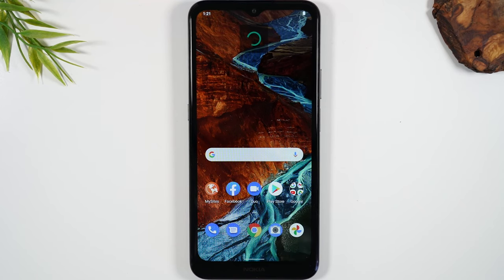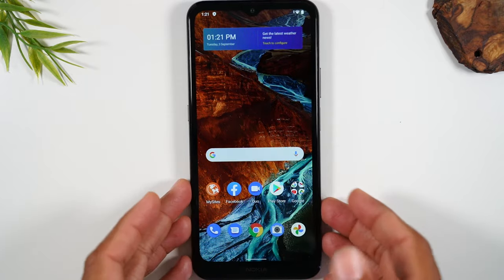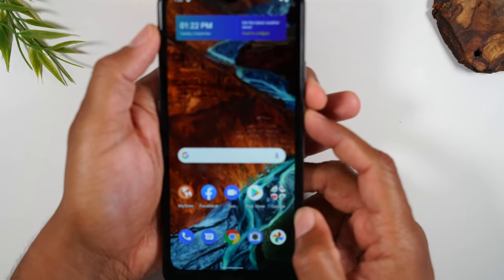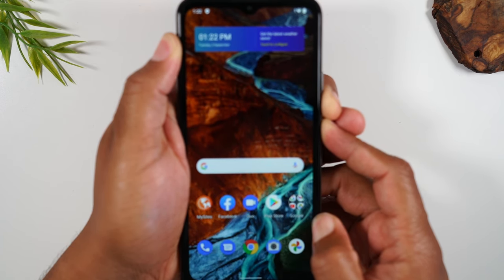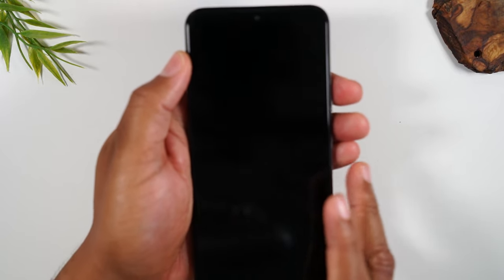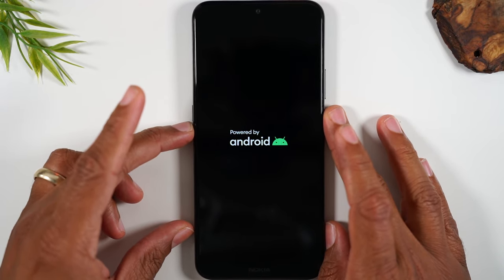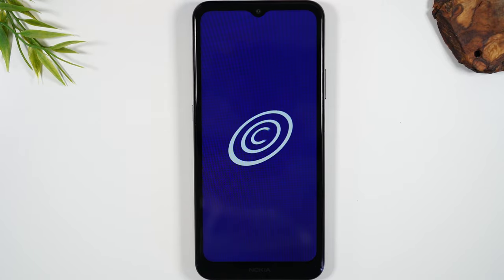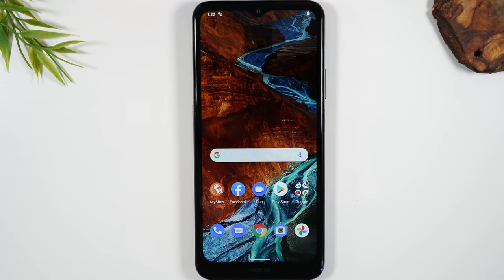How to Force Restart Any Nokia Phone If the Screen Freezes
🏷️Great Deals on Unlocked Phones

Walk through tutorial on how to soft reset any Nokia smartphone if the screen is stuck, frozen, or unresponsive. The steps displayed in the video will help you restart your phone using the physical buttons.